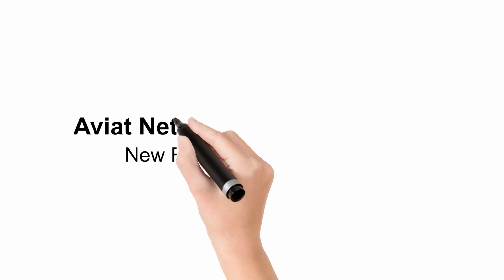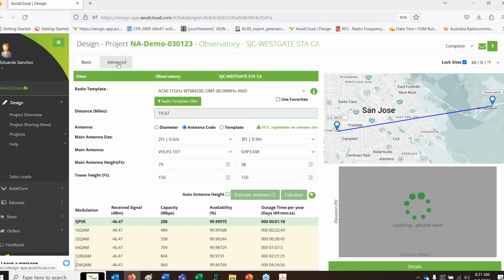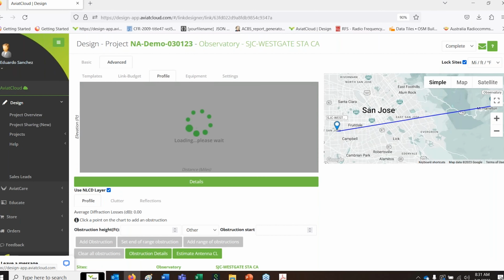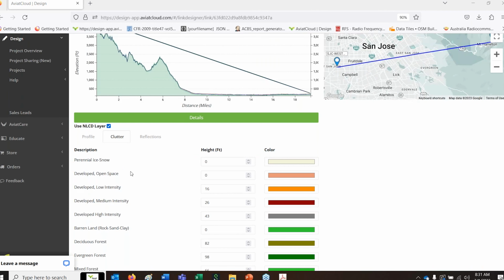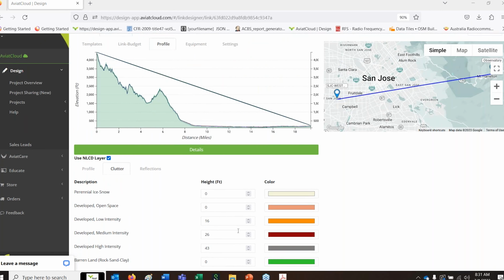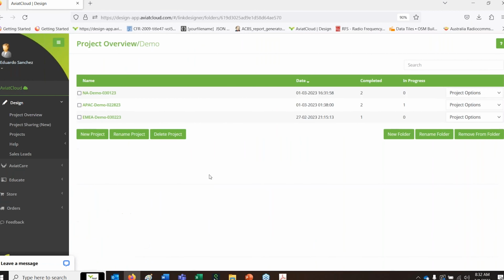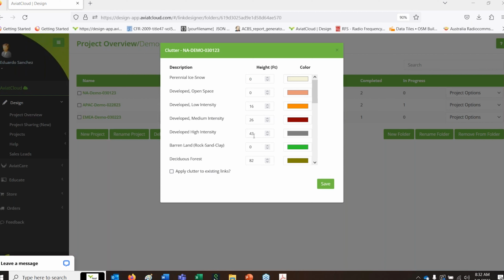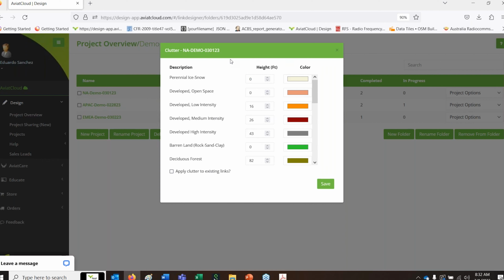Aviat Design Webinar (02/2023): New Feature Adding Clutter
Check out Aviat Design's new feature that allows users to add clutter like trees and buildings to link profiles for more accurate predictions. This advanced feature is designed to incorporate environmental factors that can affect the signal strength and quality, ensuring that link predictions are more precise and reliable. Users can customize the clutter settings to accurately reflect the environment in which the link is being deployed, allowing for even more accurate predictions.